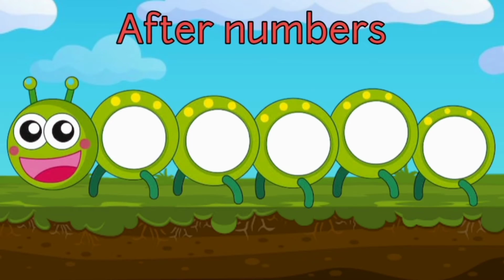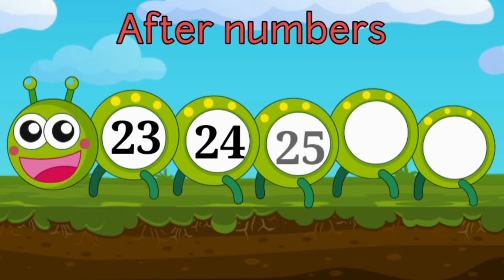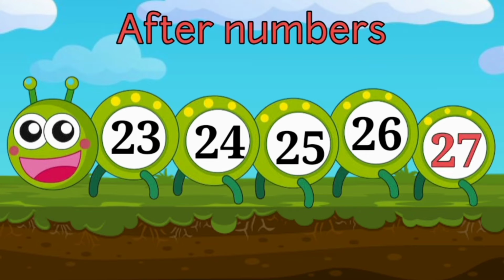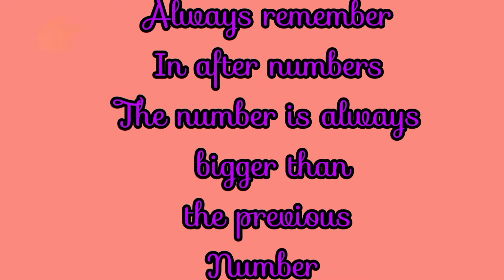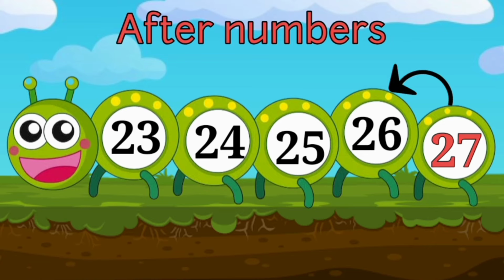Math Lecture | Concept of after numbers | Senior Montessori | Miss Rubab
The Exaa School System, Shadman Campus Gujrat